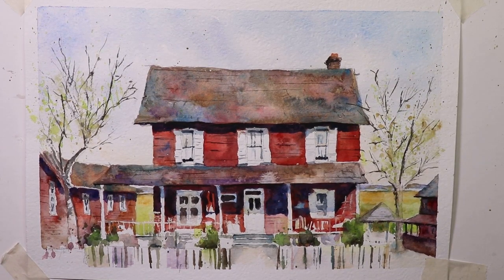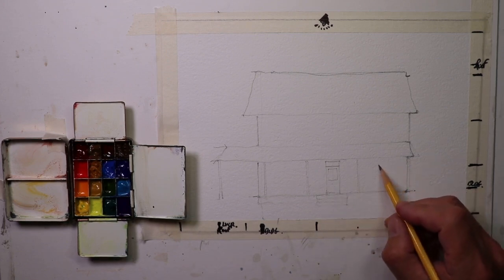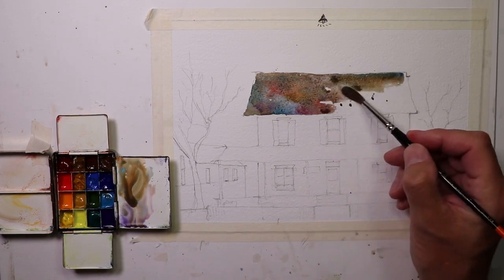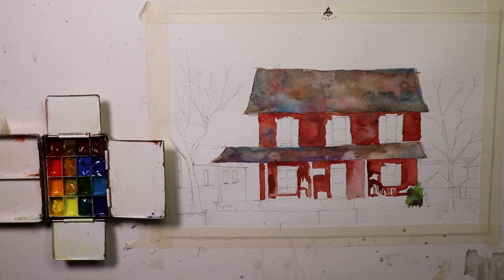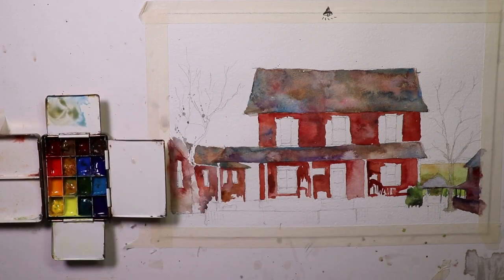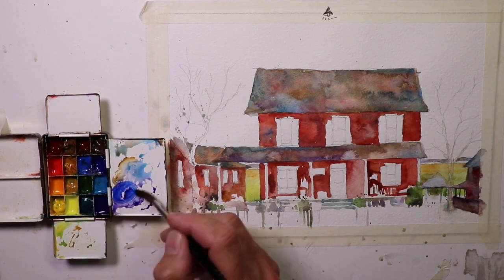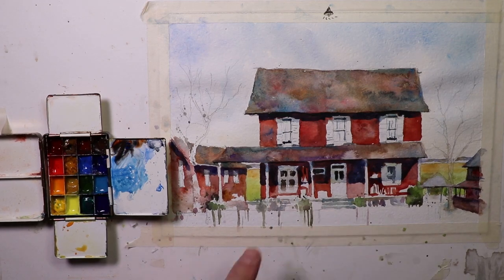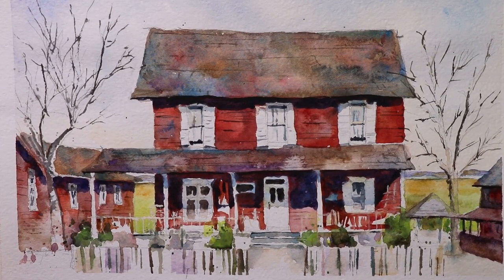How to Paint an Extremely Detailed Antique Store in Watercolor - with Chris Petri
Hi, this video covers all the methods and processes of creating a very detailed Antique Store in the watercolor medium. Pencil Drawing starts at the 7:00 minute mark. Watercolour painting starts at  the 35:00 minute mark.